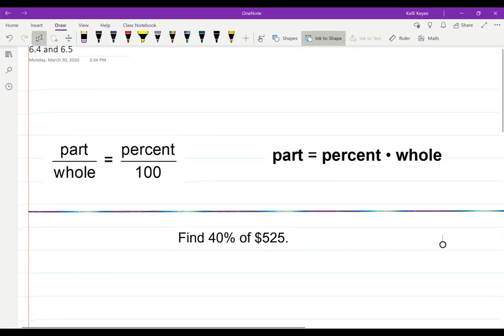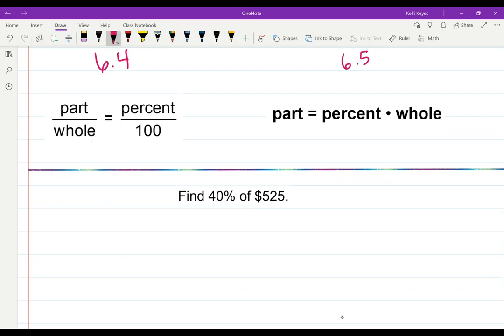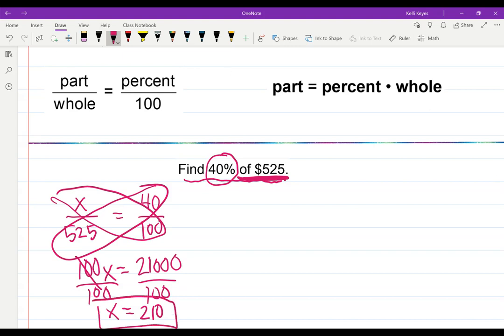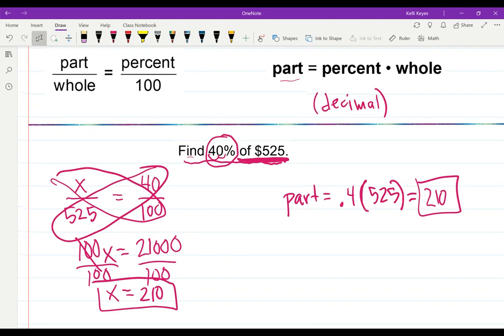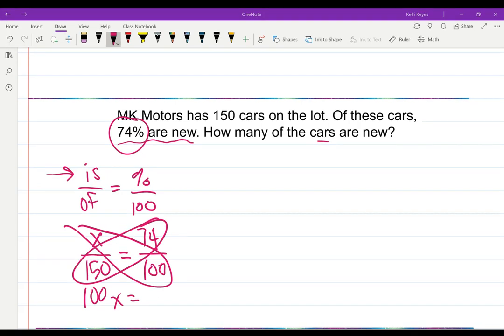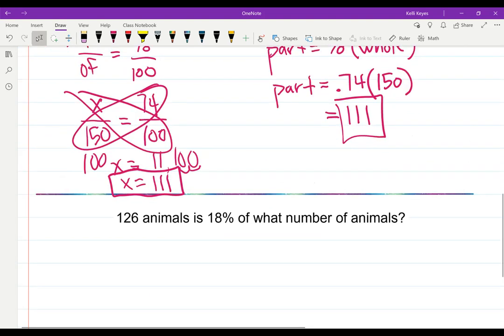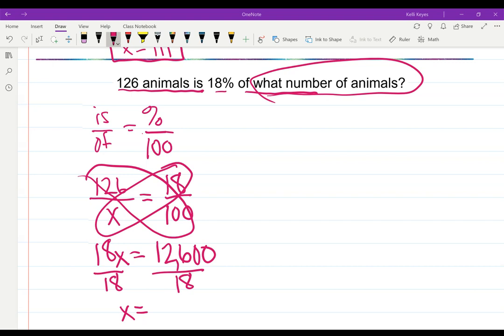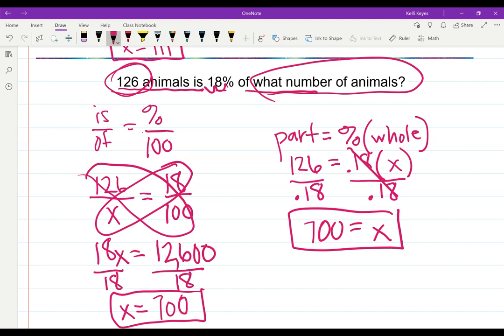Math 950 - 6.4 and 6.5 Lesson